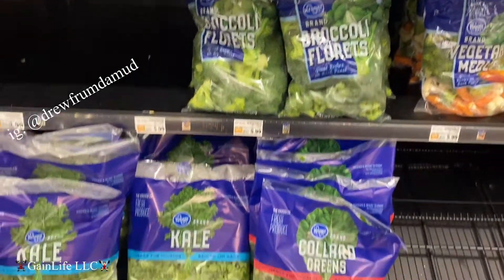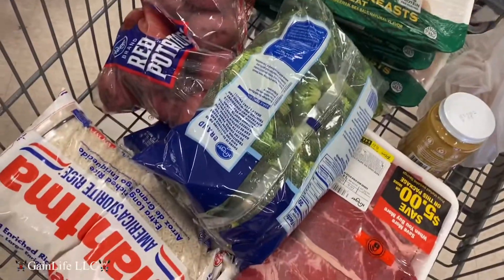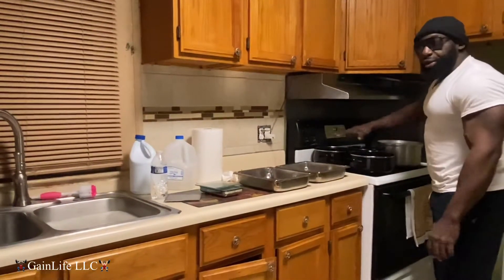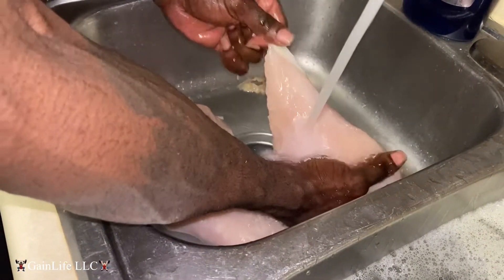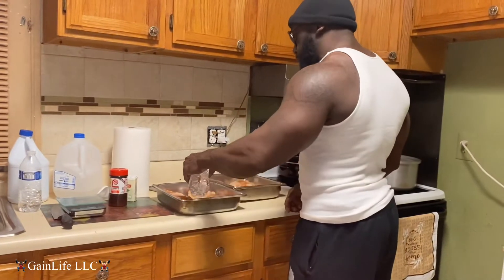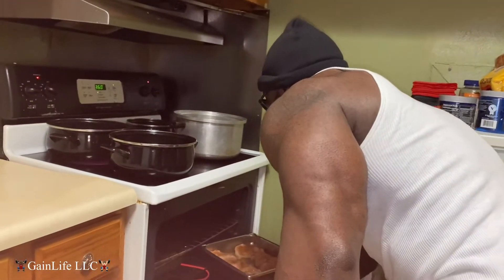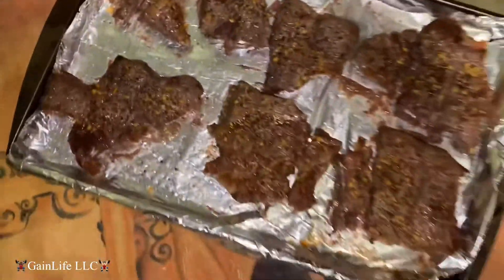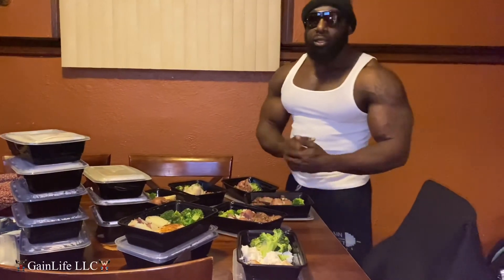Meal Prep Tips For Beginners with Drewfrumdamud 🚀 the GainLife way!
Ig: @drewfrumdamud makes a run to the grocery store to whip up a few meals for the busy week ahead… Based out the inner city Of Toledo Ohio as they call it “The Mud”